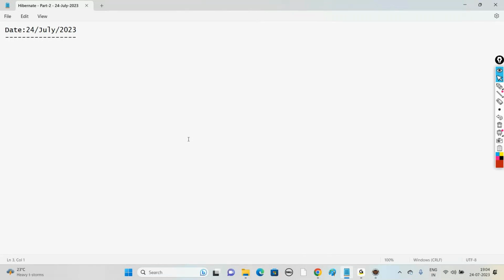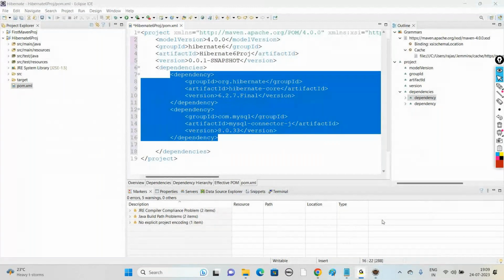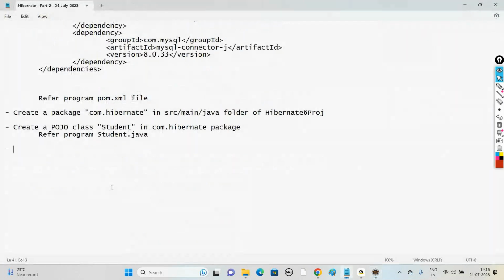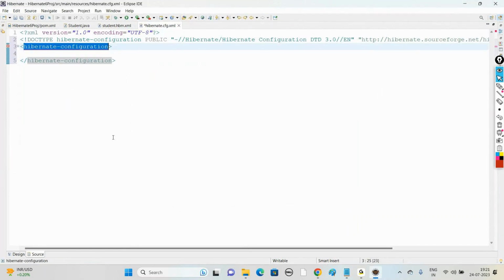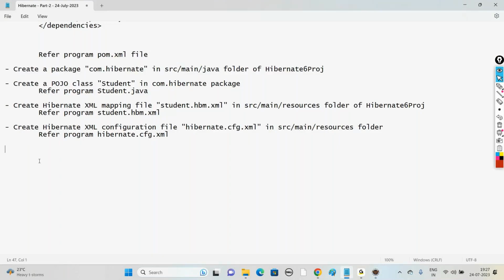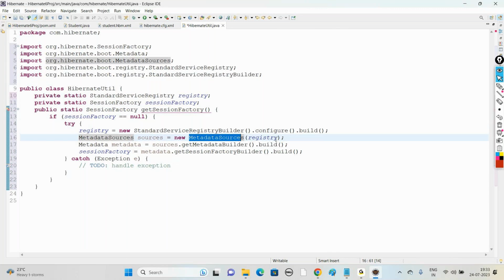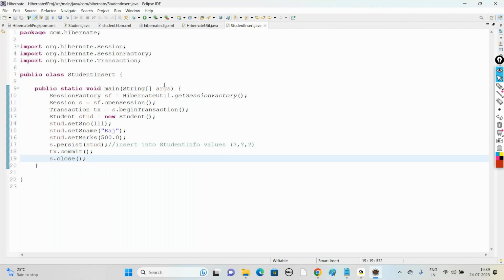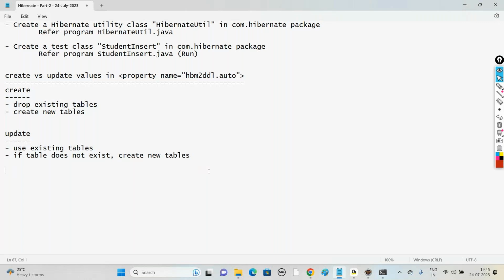Become a FULL STACK JAVA Developer in Just 50 Days | Developing a Hibernate Application